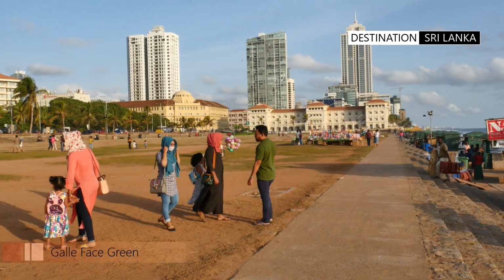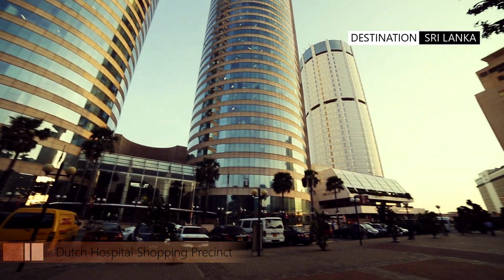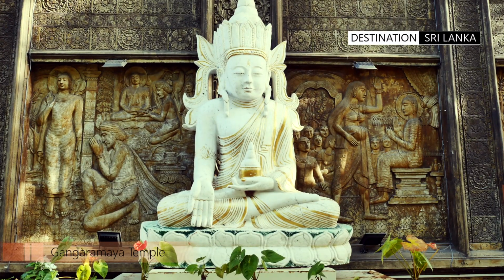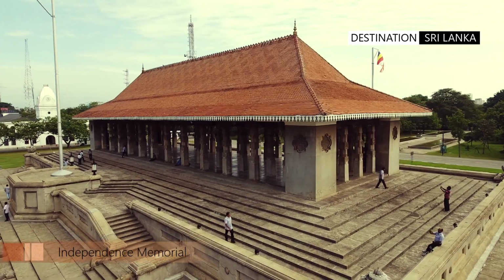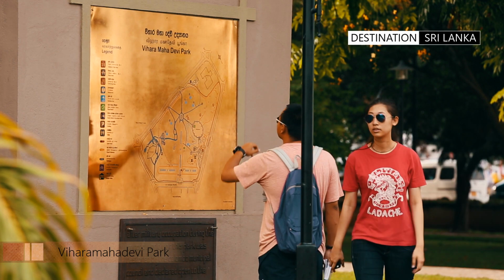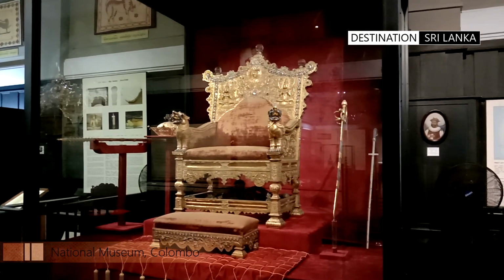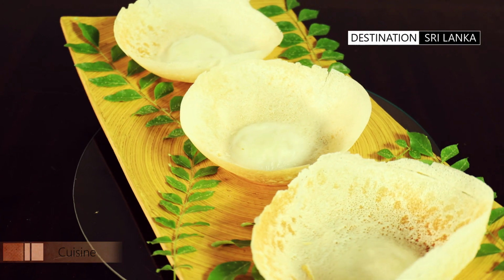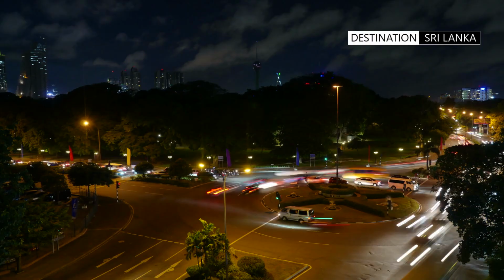City of Colombo | Sights and sounds | Sri Lanka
The City of Colombo has a trove of sights and sounds to experience.
This in an in-depth look into the top 10 attractions.
Voice over talent – Lilanga Wallace
0:40 Galle Face
1:30 Colombo Fort
2:36 Pettah
3:52 Gangaramaya temple
5:18 Independence Memorial
6:25 Shopping
7:12 Viharamahadevi Park
8:43 National Museum, Colombo
9:28 Parliament Building
10:16 Cuisine
11:40 Art | Music | Theatre